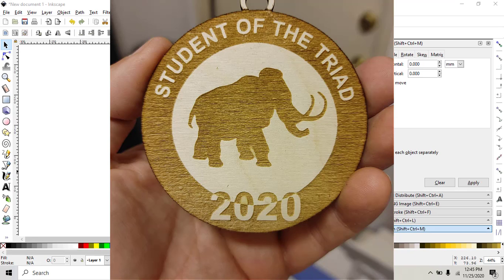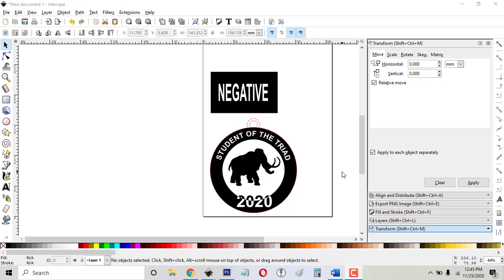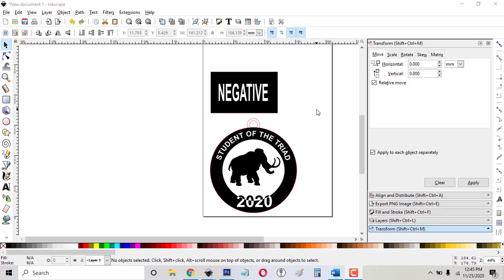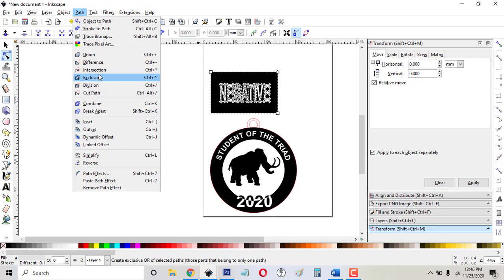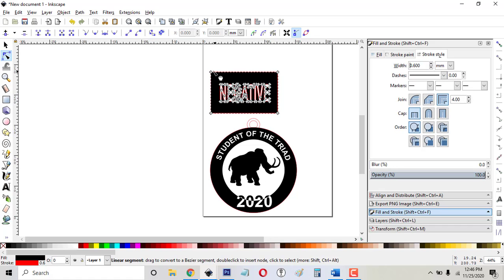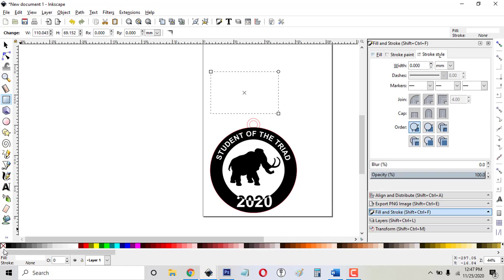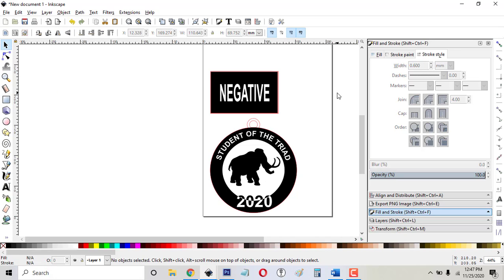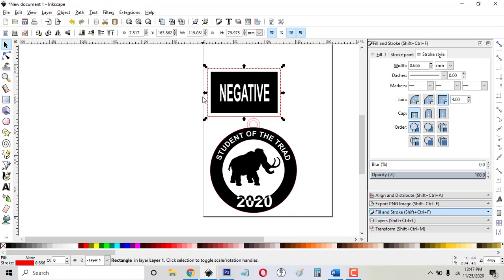How to Achieve a Negative Engrave Effect with Inkscape for Glowforge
In this video, you'll learn how to achieve a negative engrave effect where everything is engraved EXCEPT for the word or shape. You'll learn about Path, Exclusion in this video as part of the process.